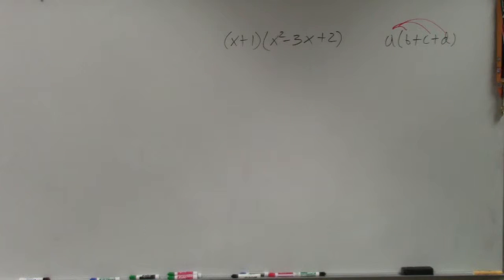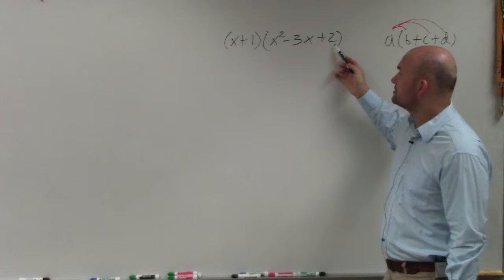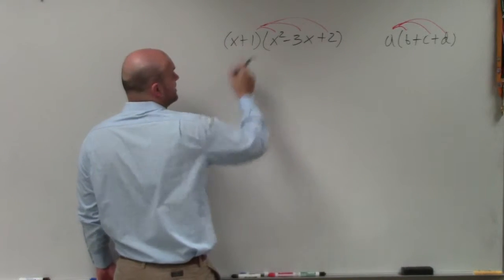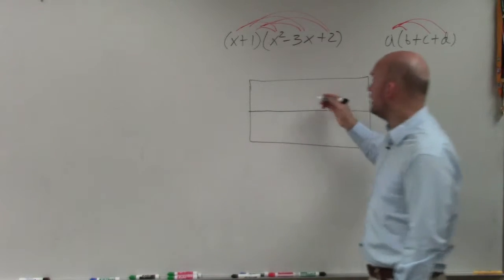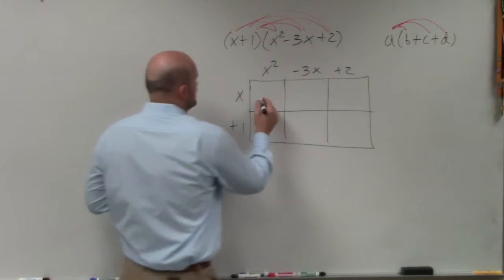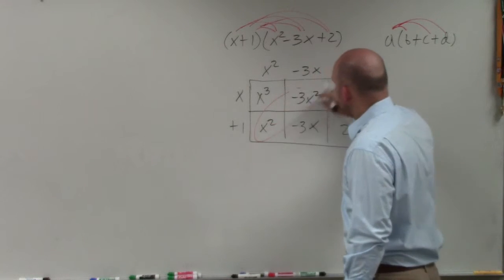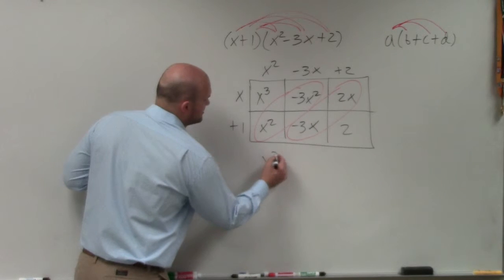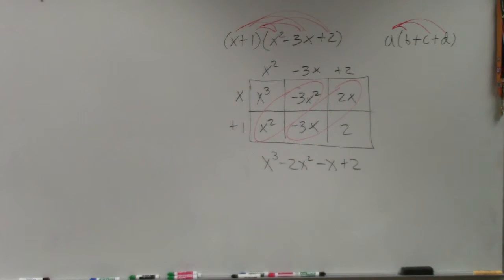Multiplying Binomials and Trinomials the Easy Way - Math Tutorial